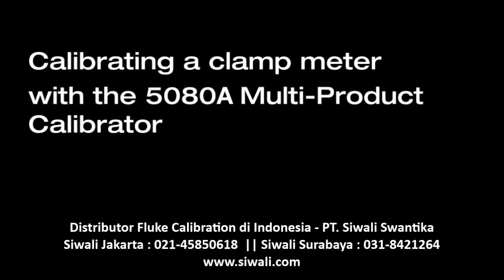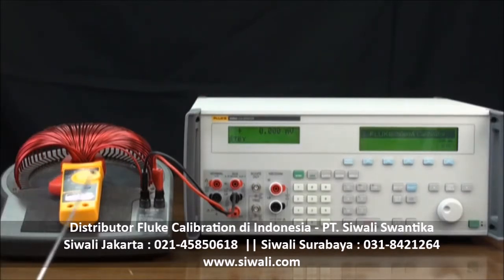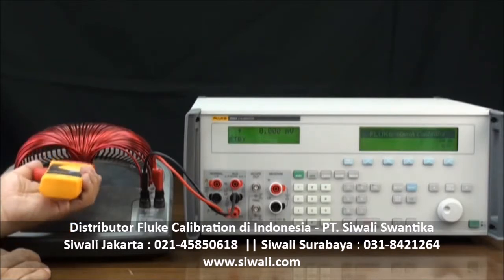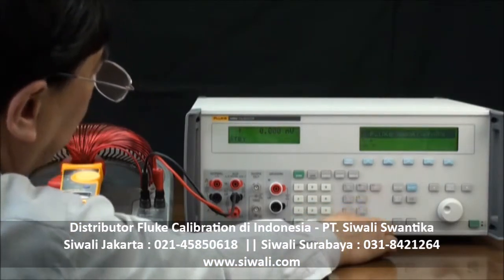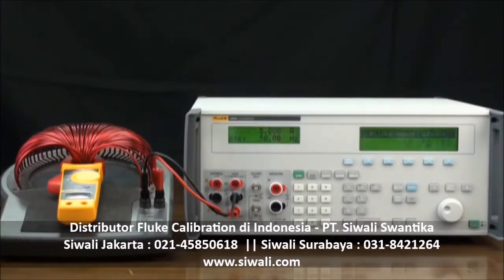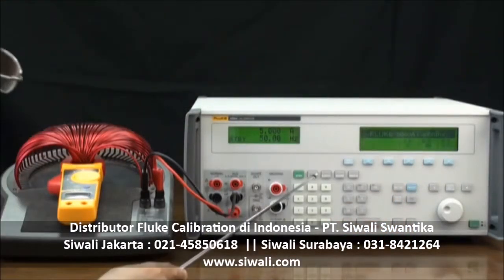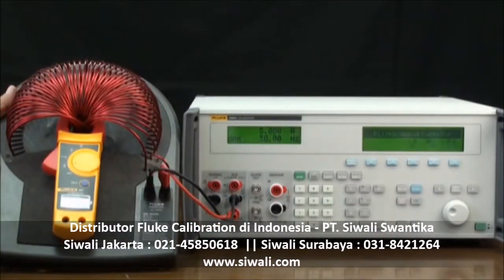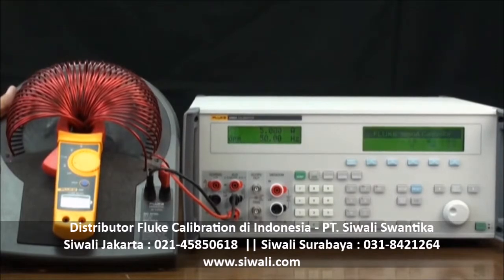Fluke Calibration Demo Video : Cara kalibrasi clamp meter menggunakan 5080A Multi Product Calibrator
Fluke 5080A Multi-Product Calibrator, memiliki beban kerja yang luas, mampu mengkalibrasi meter analog dan digital, dilengkapi dengan perangkat lunak yang memudahkan pencatatan data hasil kalibrasi.

Bingung memilih kalibrator yang sesuai dengan kebutuhan dan aplikasi di lapangan?  Hubungi kami di , apabila anda membutuhkan bantuan konsultasi teknis dan demo produk Fluke Calibration.

Cek produk Fluke Calibration berikut ini yang dapat membantu pengukuran dan kalibrasi alat di lapangan

00:00 Introduction
00:22 Kalibrasi clamp ampere dengan Fluke 5080A
02:05 Contact information